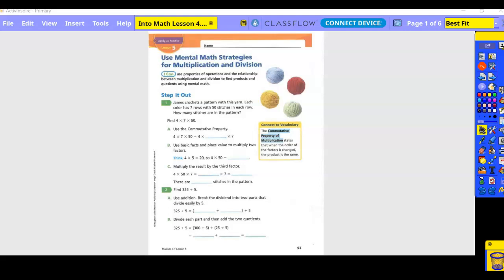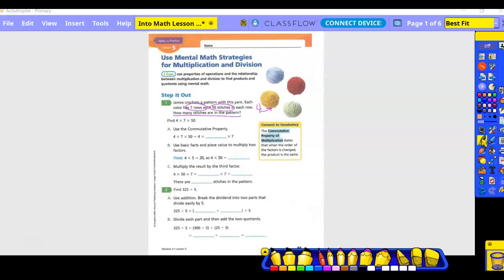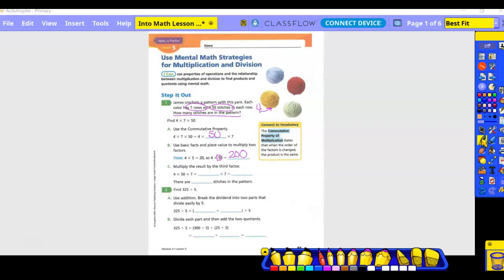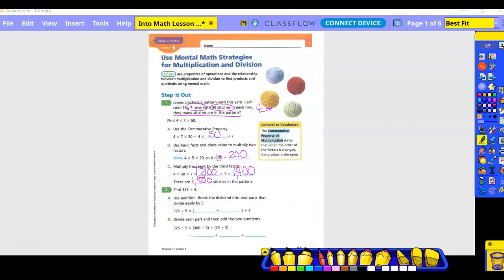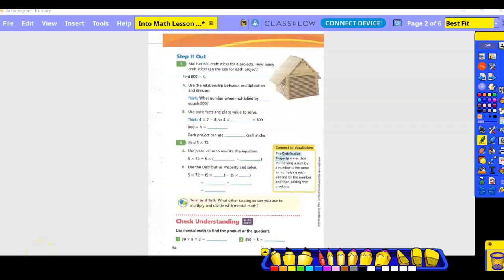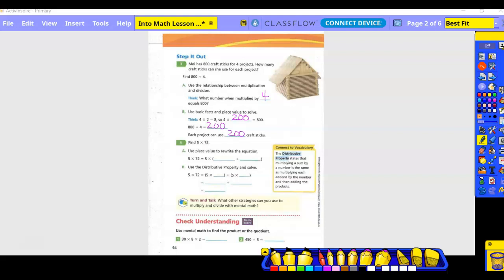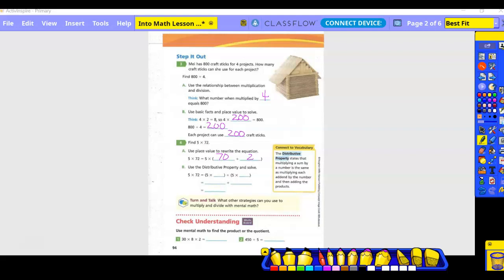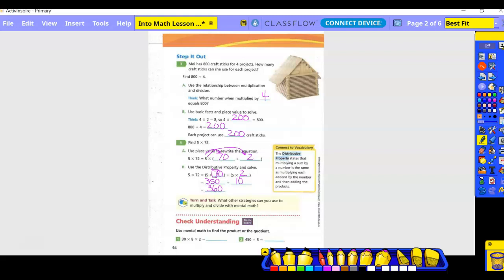4th Grade Lesson 4.5, Part 1